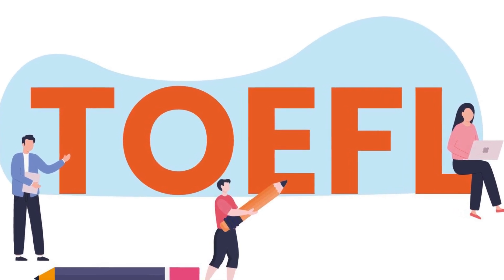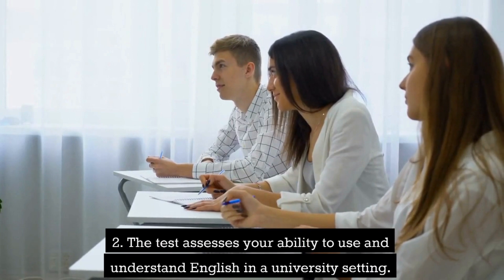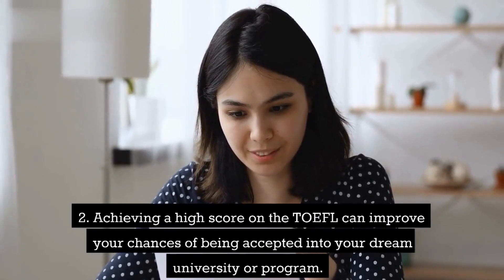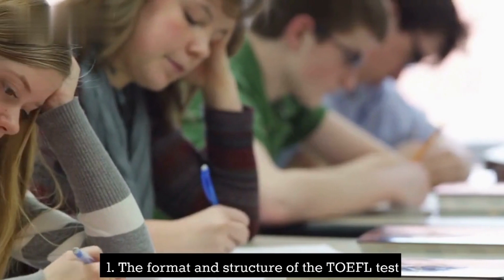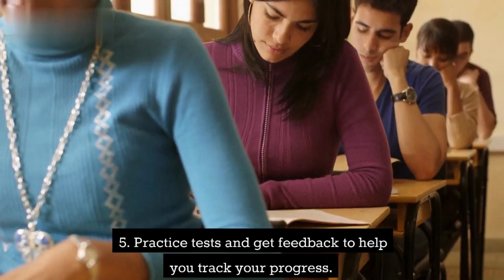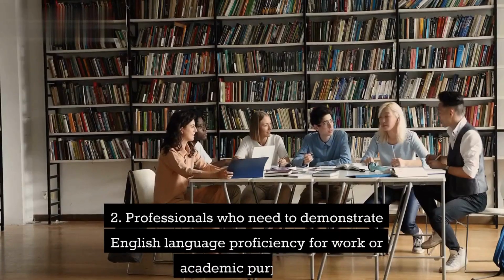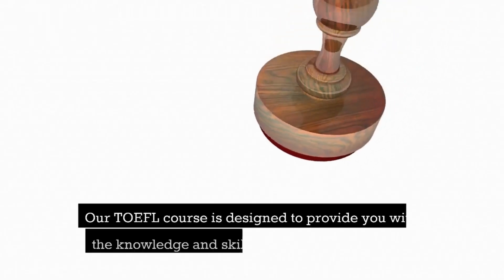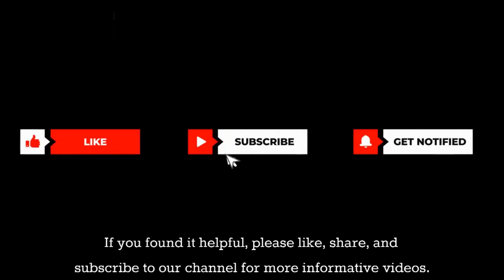Tips How to Passs TOEFL Test | Test of English as a Foreign Language | English Course | BBSMIT | A2G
Welcome to Babla Burman School of Management & Info-Tech (BBSMIT)!

BBSMIT is a school where anyone can develop their career in a professional field like digital marketing, social media marketing, graphics design, programming, web development, search engine optimization, content marketing, and many more.